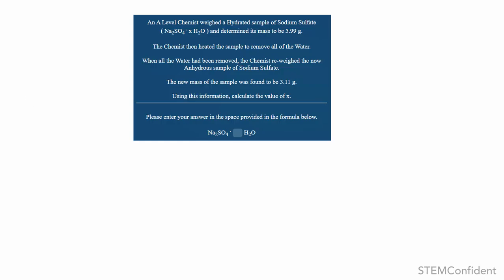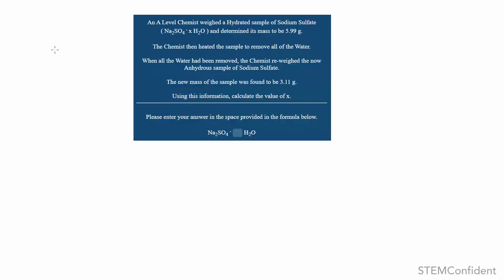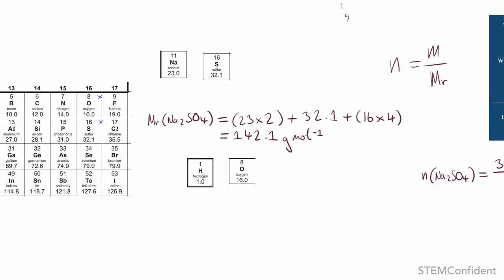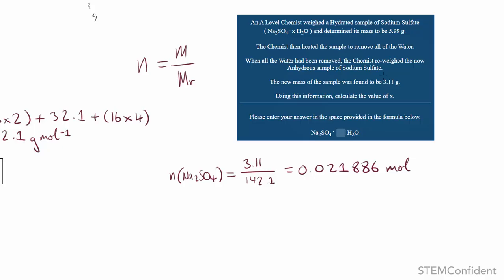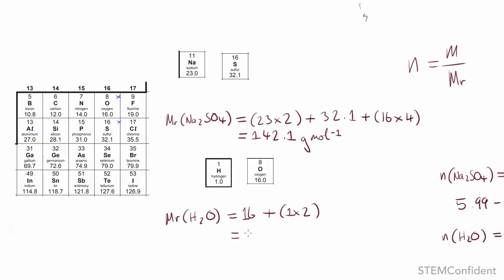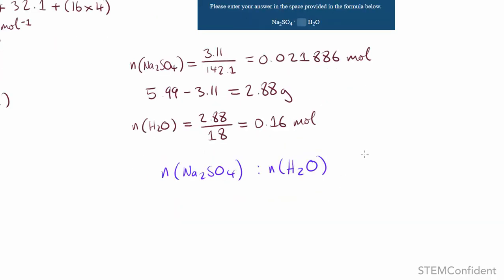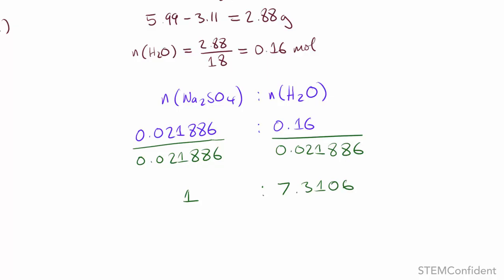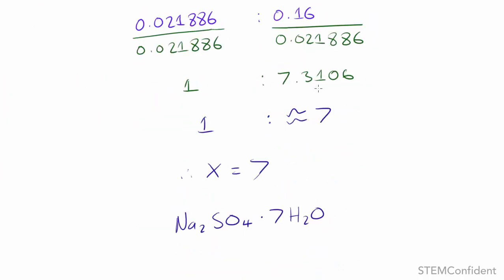Formula of Hydrated Compound from given Mass - Question 21